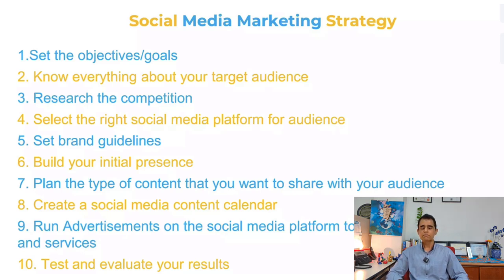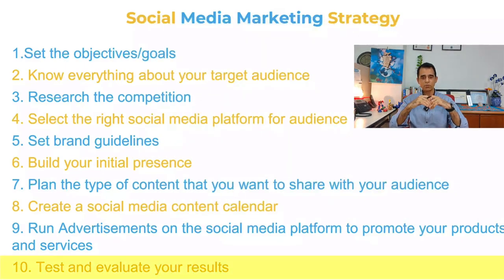The Blueprint: How Top Marketers Create Social Media Strategies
Is your social media presence growing, or are you just posting into the void? 🛑 Without a documented strategy, you are just guessing. In this lecture, I walk you through the essential steps to designing a social media marketing strategy that drives real business results, engagement, and sales.

In this video, we cover:
 ✅ How to set clear, measurable marketing goals
 ✅ Identifying and understanding your target audience
 ✅ Selecting the right platforms (and ignoring the wrong ones)
✅ Creating a content calendar that converts

🎓 Master Social Media Marketing: This video is a sneak peek into my comprehensive Social Media Marketing Course. If you want to move beyond the basics and master the art of digital marketing, enroll in the full course today. You will get access to in-depth modules, quizzes, and certification.